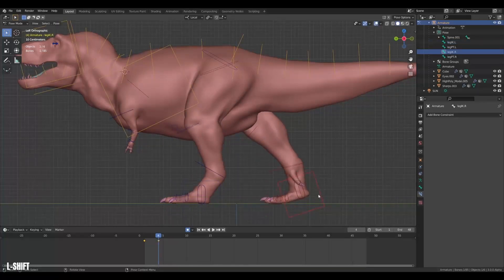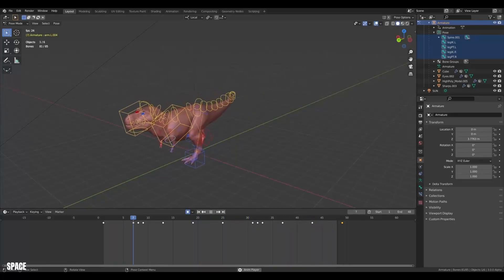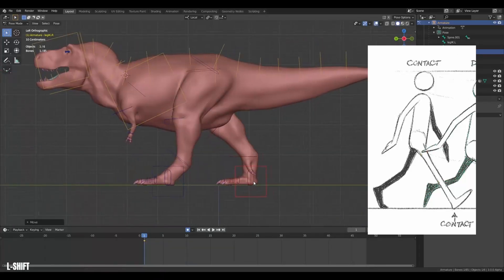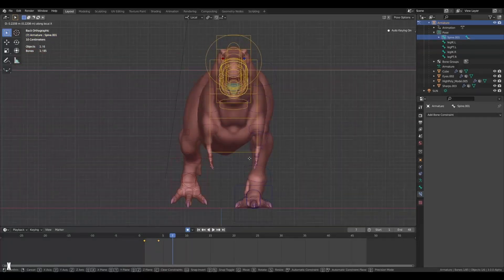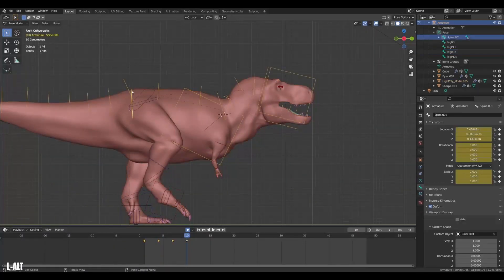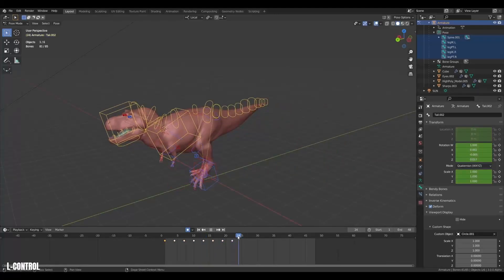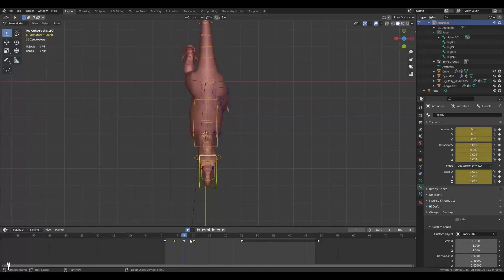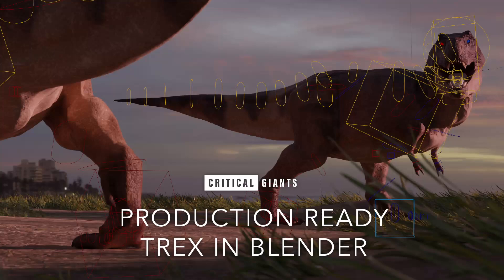Walking Animation In Blender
-- In this quick blender tutorial we will take a look at making walking animations in blender using the trex!

If you are interested in the full process, including texturing, rigging and even animation, check it

If you are looking for the fully rigged and textured model, then you can see that right